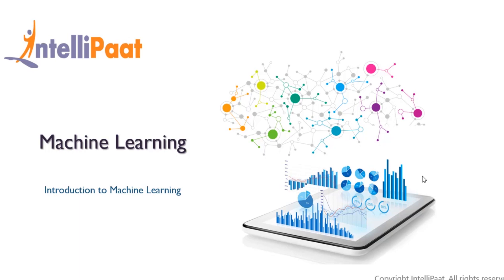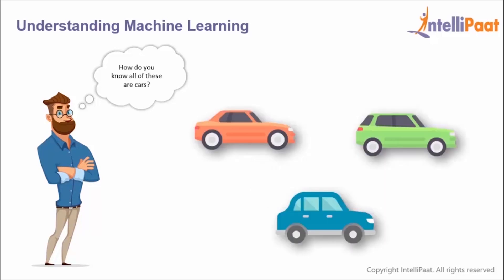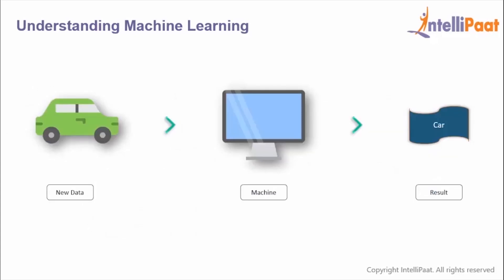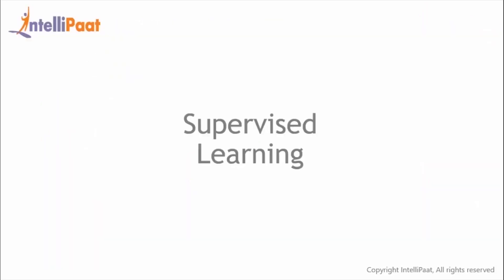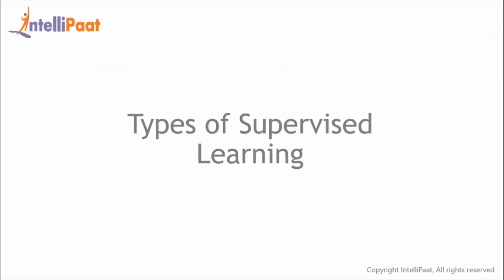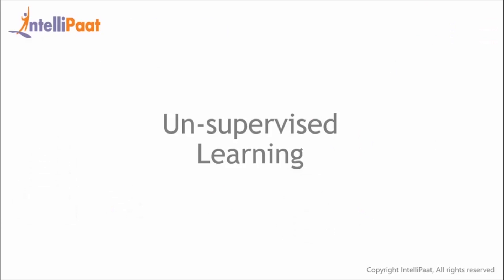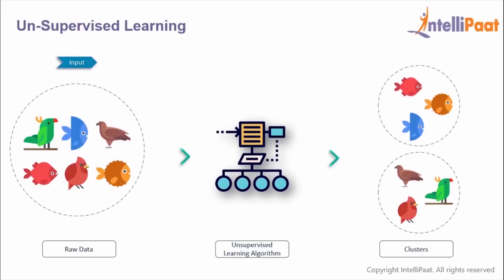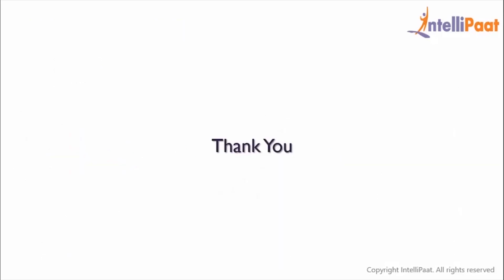What is Machine Learning | Machine Learning Basics | Supervised and Unsupervised Learning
In this machine learning basics video you will learn what is machine learning and how does it work, how we can make learning to machines, what are the various types of machine learning algorithms like supervised and unsupervised learning with machine learning examples so that you understand the concepts well.

Interested to learn machine learning still more?

Following topics are covered in this machine learning tutorial for beginners:

00:19 - what is machine learning
01:39 - different types of machine learning algorithms
01:53 - supervised learning
02:35 - types of supervised learning
03:08 - unsupervised learning

Are you looking for something more? Enroll in our machine learning course and become a certified professional It is a 32 hrs instructor led machine learning training provided by Intellipaat which is completely aligned with industry standards and certification bodies.

Got any questions about supervised learning vs supervised learning examples? Ask us in the comment section below.
Intellipaat Edge
1. 24*7 Life time Access & Support
2. Flexible Class Schedule
3. Job Assistance
4. Mentors with +14 yrs
5. Industry Oriented Course ware
6. Life time free Course Upgrade
Why should you watch this machine learning Tutorial?

Machine learning is one of the fastest growing arms of the domain of artificial intelligence. It has far reaching consequences and in the next couple of years we will be seeing every industry deploying the principles of artificial intelligence, machine learning and deep learning technologies at scale.

Who should watch this machine learning tutorial video?

This machine learning tutorial is for everybody right from professionals in analytics, data science domains, ecommerce, or in search engine domains. If you are a Software professionals looking for a career switch and fresh graduates then also you can watch this tutorial.

Why machine learning is important?

Machine learning might just be one of the most important fields of science that we are just moving towards. It differs from other science in the sense that this is one of the one domains where the input and output are not directly correlated and neither do we provide the input for every task that the machine will perform. It is more about mimicking how humans think and solving real world problems like humans without actually the intervention of humans. It focuses on developing computer programs that can be taught to grown and change when exposed to data.